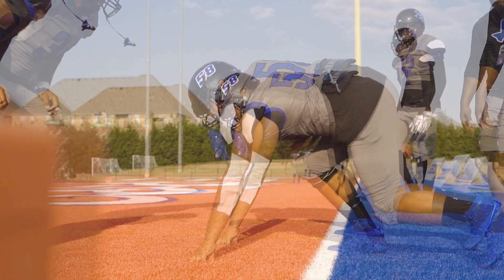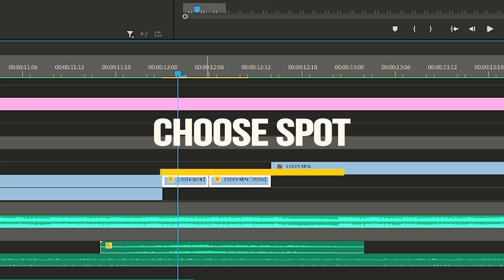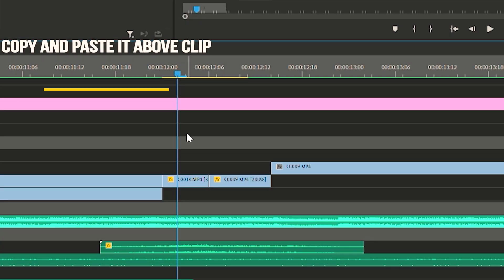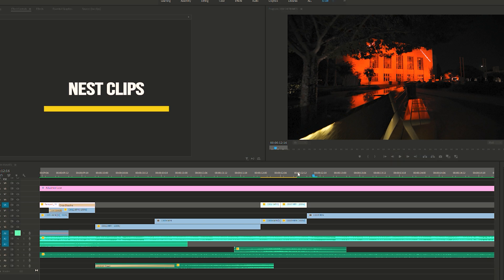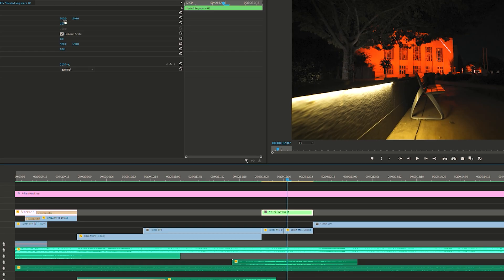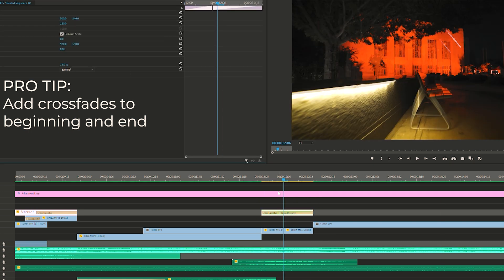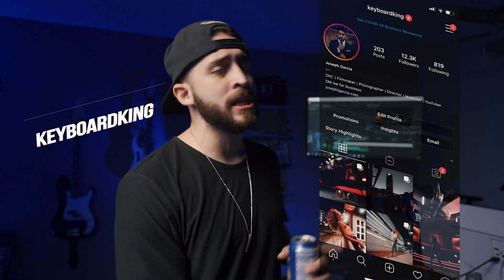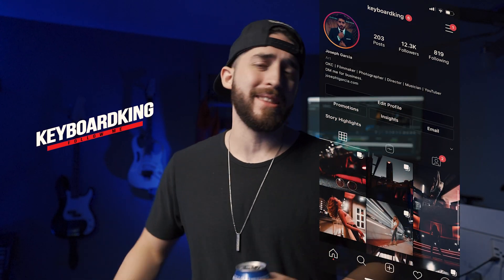How to add MOTION BLUR | Premiere Pro Tutorial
You SHOULD Be STEALING From Other Creators

I hope you enjoy this and it gives you some quick insight on motion blur that premiere should have already.

DO YOU WANT AN $8 PRESET PACK? CLICK HERE!

LIKE MY THREADS?
The shirts I wear often. You get a discount hook up! 😉

MY GEAR

CAMERA BODY
Sony A7iii

Rokinon FE 85mm 1.4 (Cheap, manual, but 1.4 tho!)